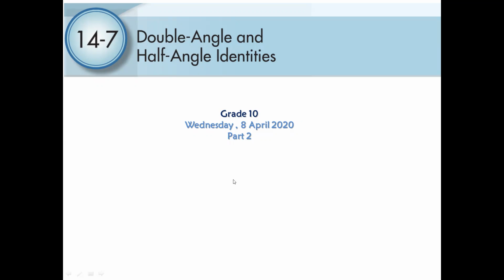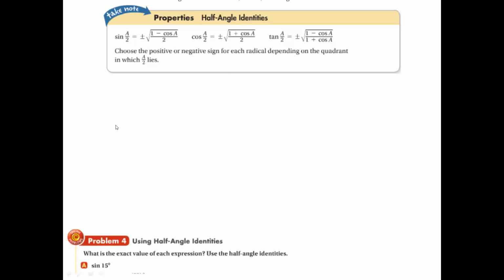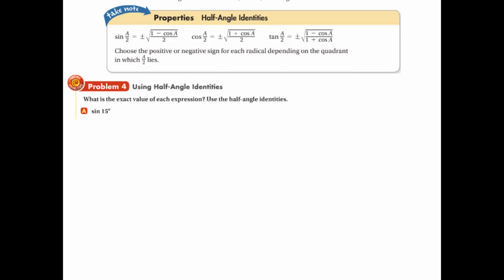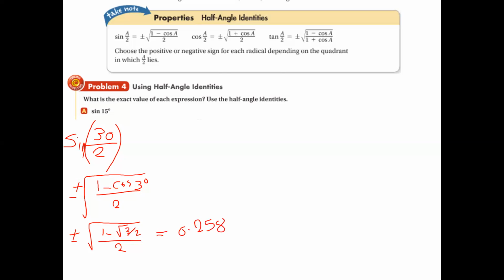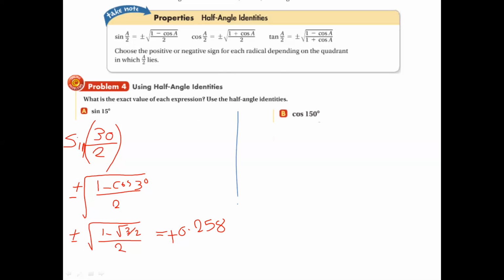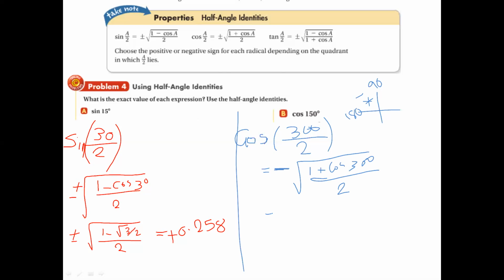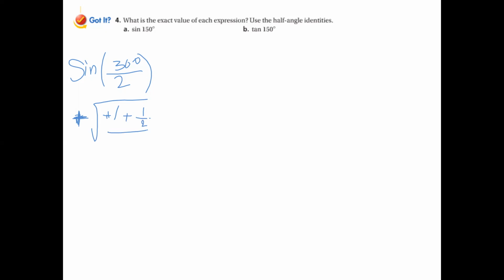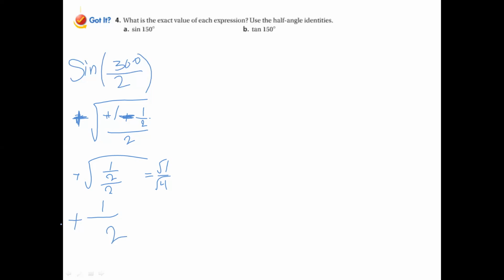Algebra 2 ~ Chapter 14 ,Les 7: Double - Angle Identities